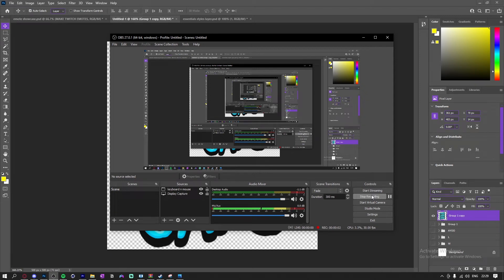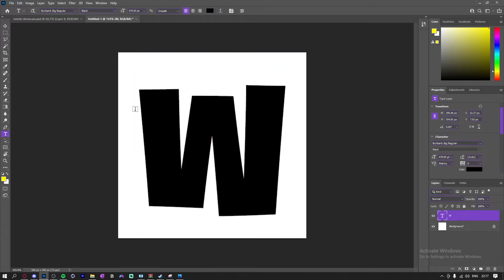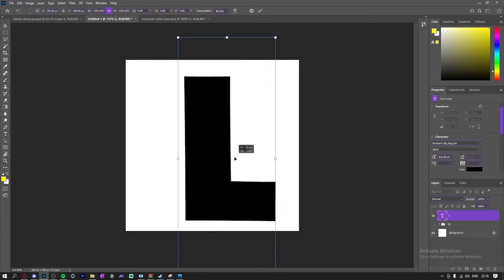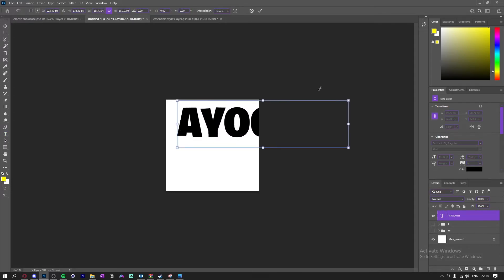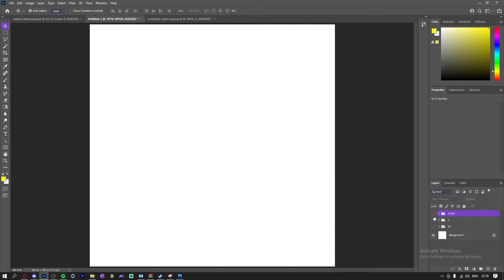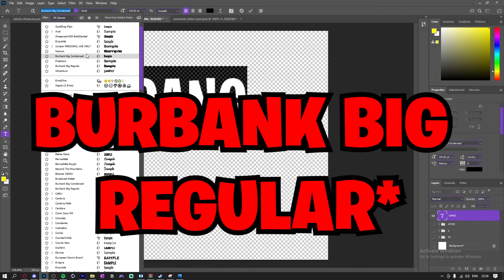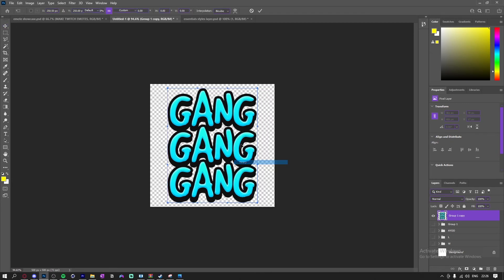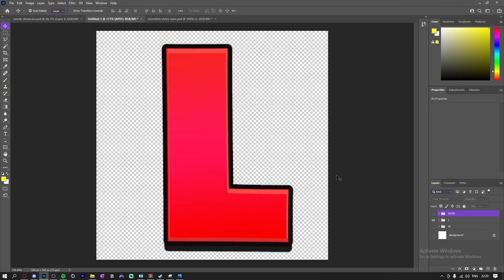How To Make Simple Twitch Emotes In 5 MINUTES! W/ PSD! (Photoshop)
How To Make Simple Twitch Emotes In 5 MINUTES! (Photoshop)

Today I go over how to make some simple but nice looking emotes for twitch and possibly discord if u want!